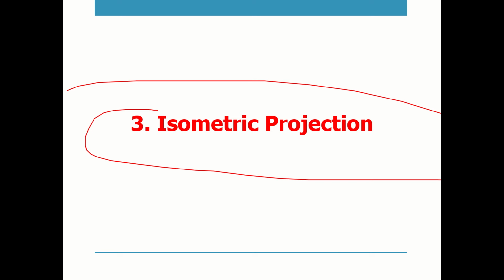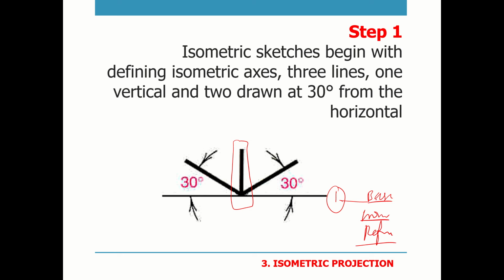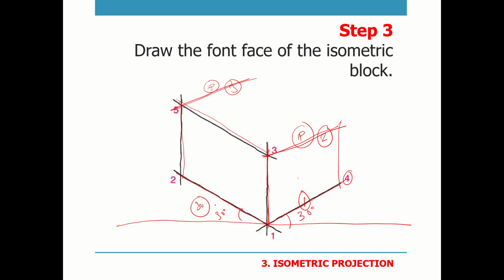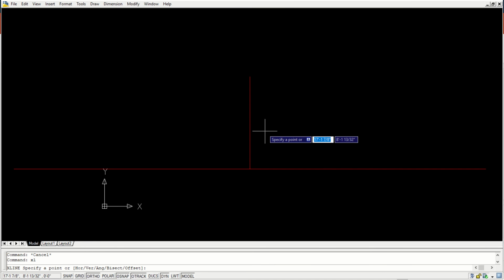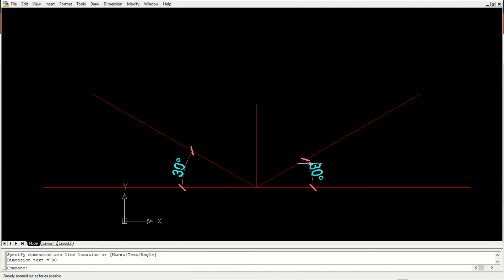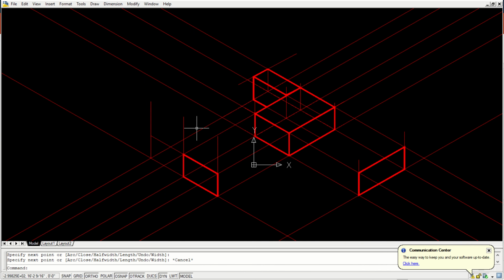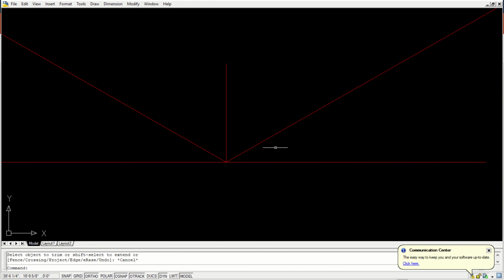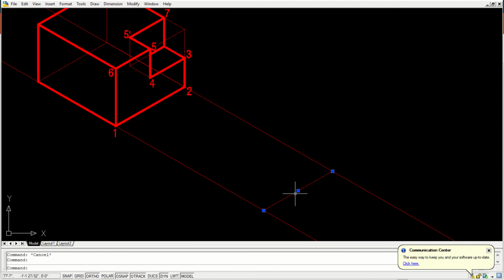Isometric Projections - Basics